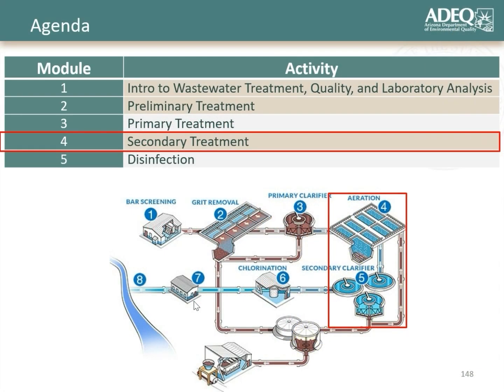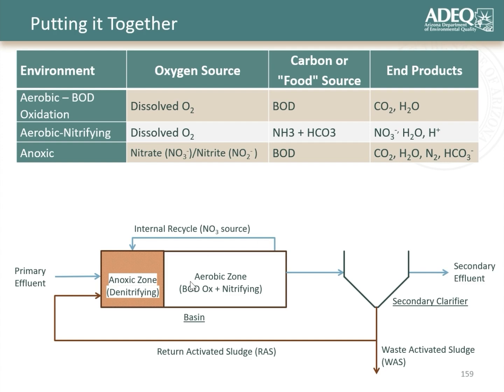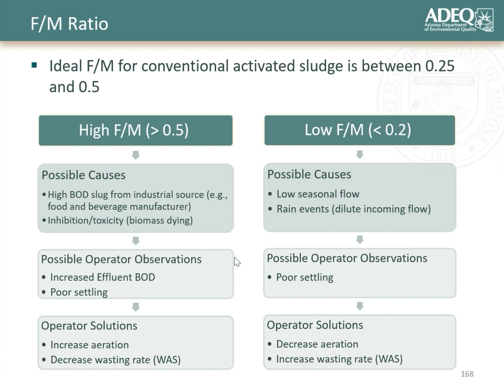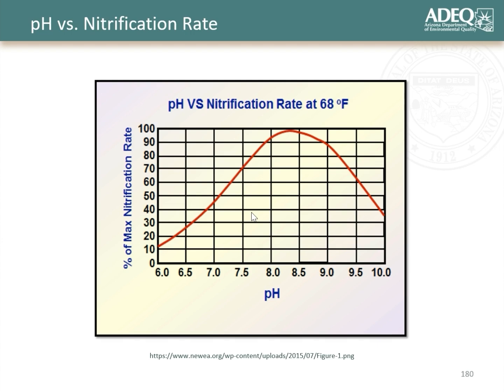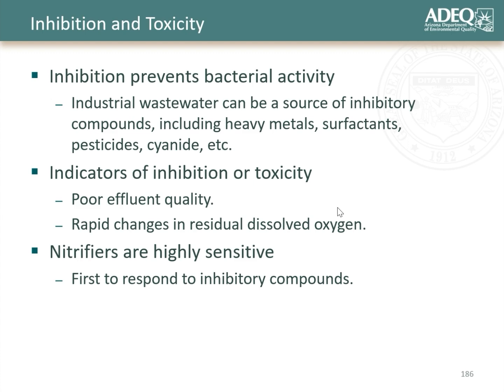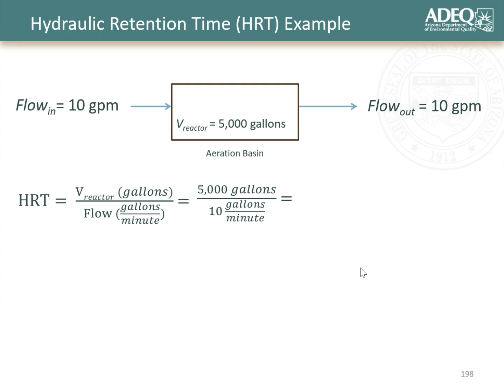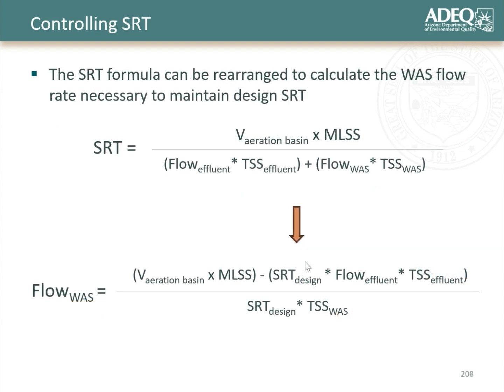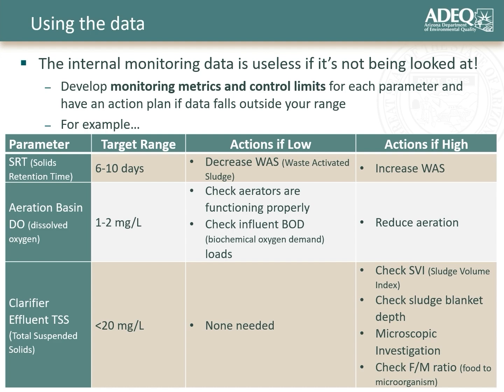Wastewater Treatment Module 4: Secondary Treatment